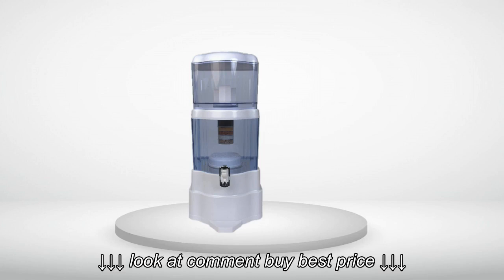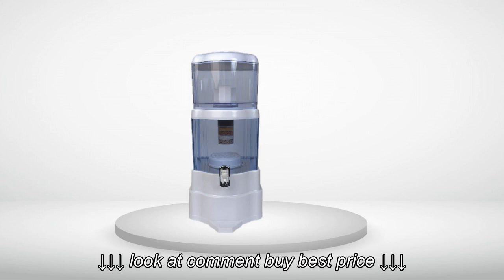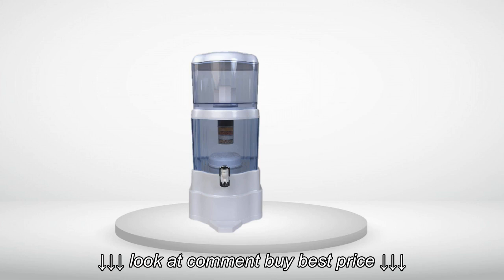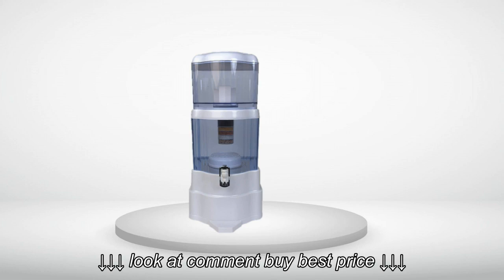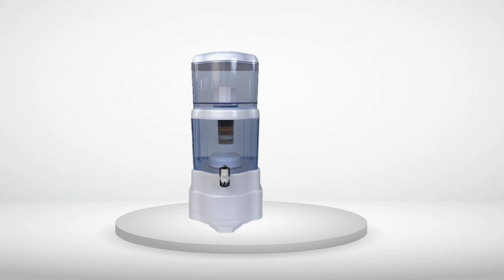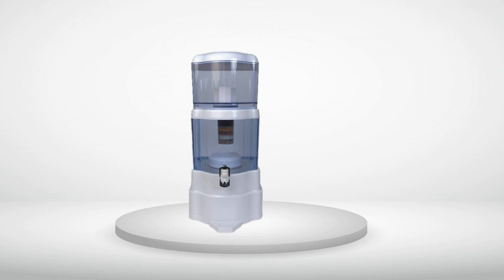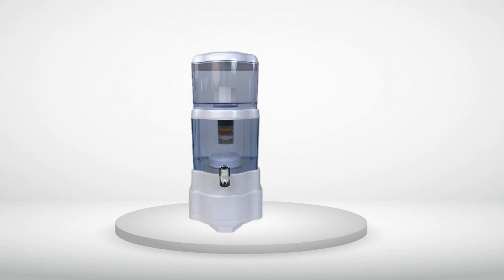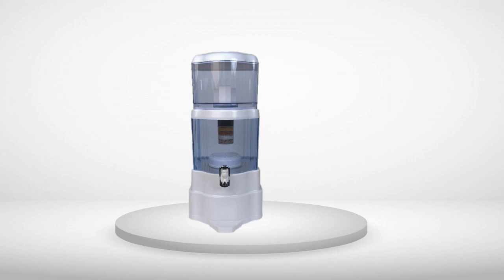ZenWater Systems Countertop Filtration and Purification System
ZenWater Systems Countertop Filtration and Purification System, ZenWater Systems Countertop Filtration and Purification System